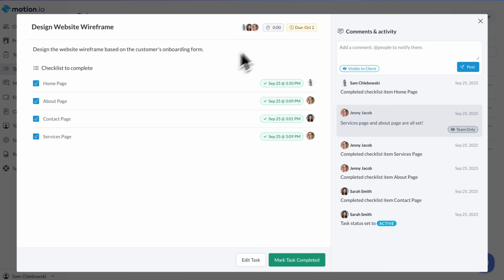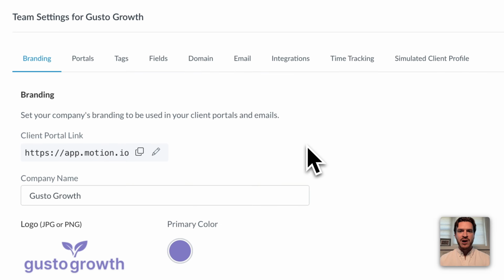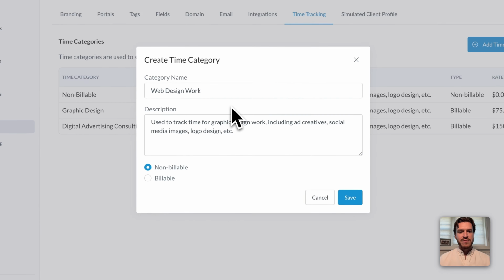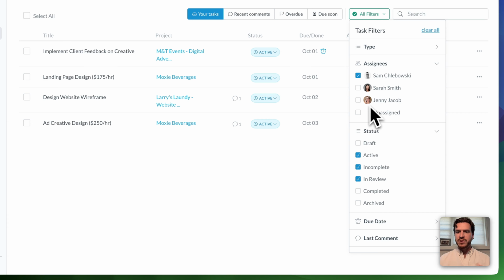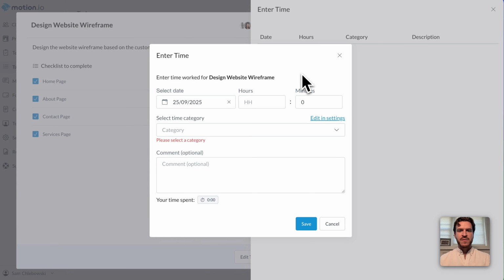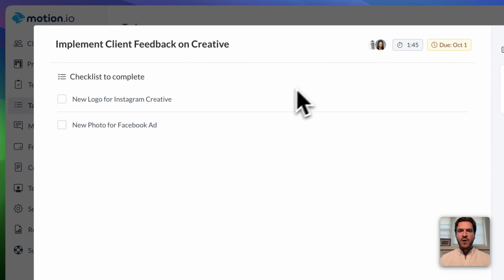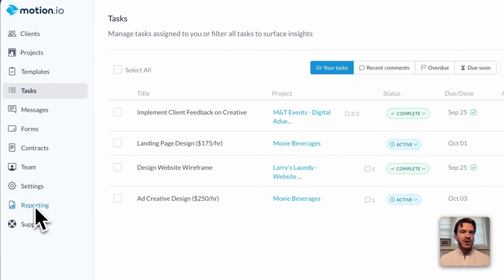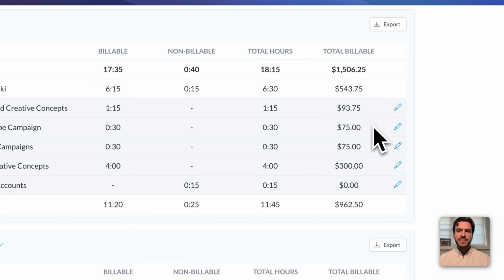How to Use LaunchBay’s Built-In Time Tracking Feature | Setup, Demo, Benefits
Discover how to track time effortlessly with LaunchBay's (formerly Motion.io) native time tracking feature.

✅ How to set up time tracking in LaunchBay
✅ How to log and monitor time across projects
✅ Best practices to boost productivity and transparency
✅ The key benefits for agencies, clients, and teams

Whether you’re a project manager, agency owner, or team lead, LaunchBay’s time tracking makes it simple to keep projects on schedule while keeping clients in the loop.

0:00 – Introduction to LaunchBay Time Tracking
0:39 – How to Setup Up Time Tracking
1:47 – How Team Members Track Time
3:53 – How to Use Time Tracking Reports
5:06 – Conclusion